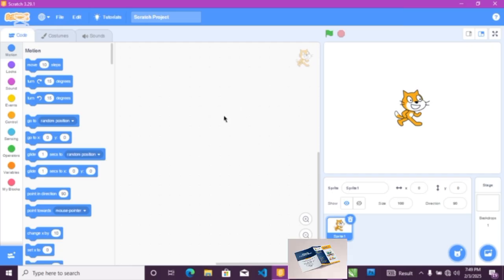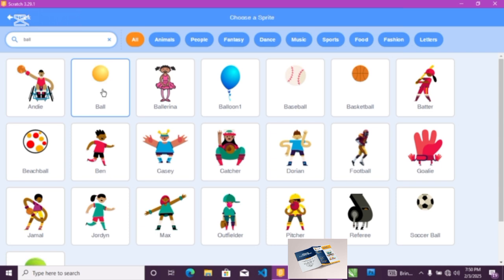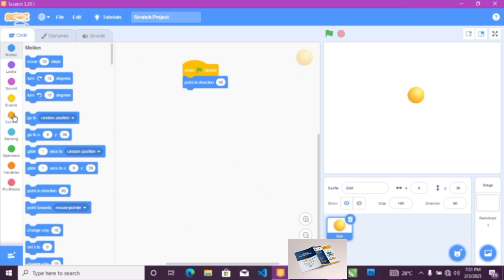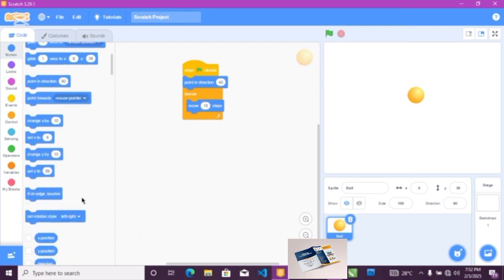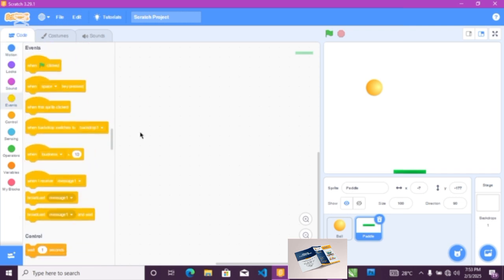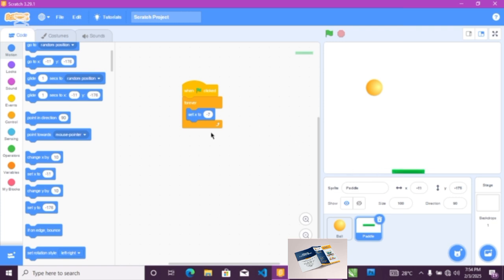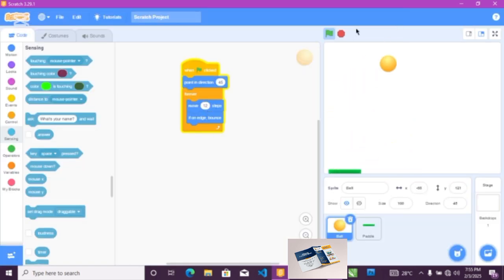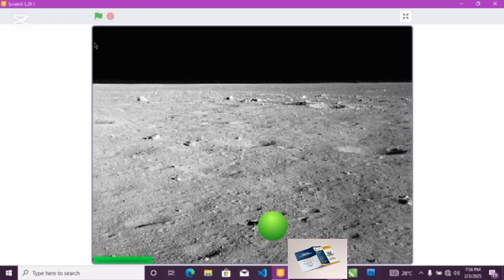How to make Ping Pong Game in Scratch.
This tutorial highlights how to code a simple ping pong game using scratch.